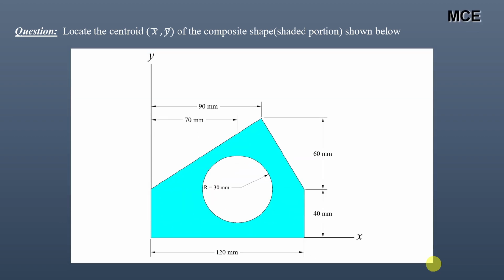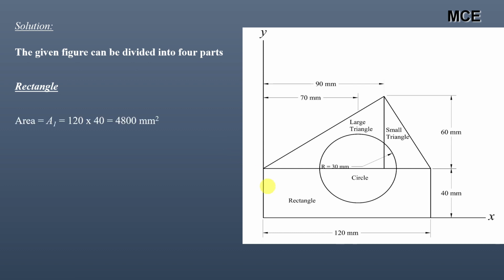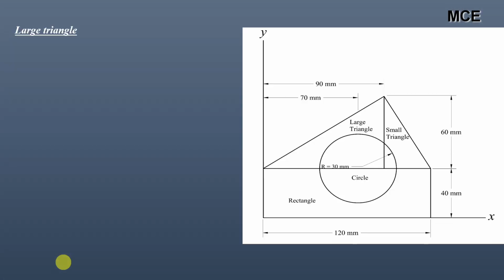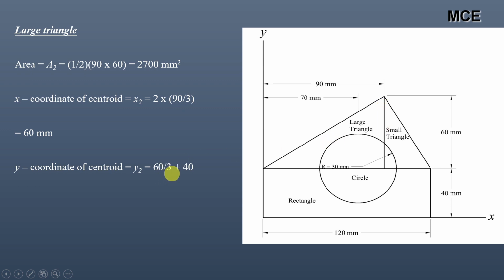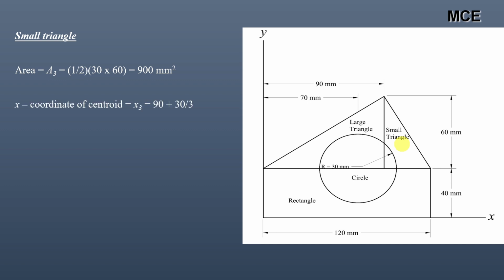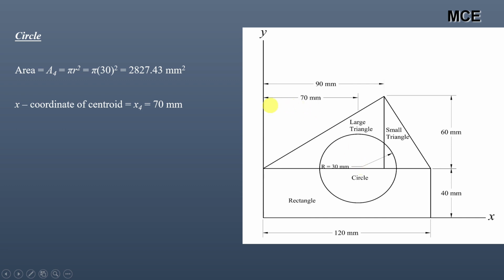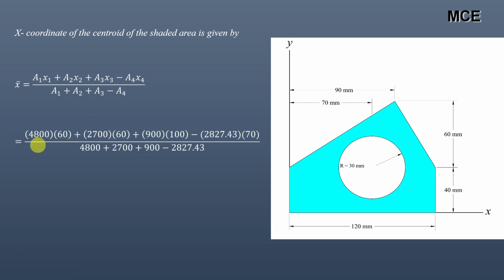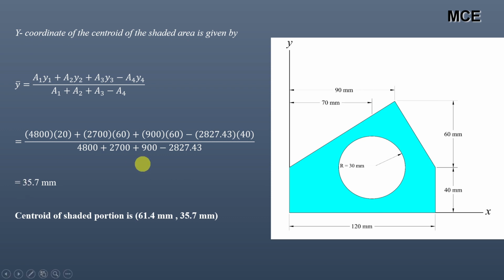Finding Coordinates of Centroid of a Composite Shape or Section| Solved Problem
In this video we will learn how to find the coordinates of centroid of a composite shape or section
📕Best Handpicked Mechanics of Materials Books👇

Question:  Locate the centroid (( 𝑥) ̅  , 𝑦 ̅) of the composite shape(shaded portion) shown below